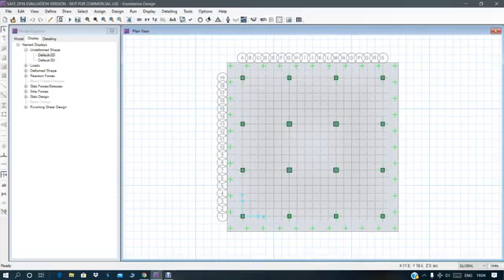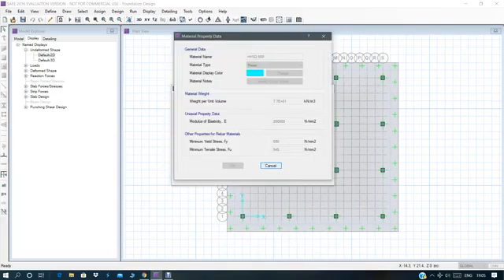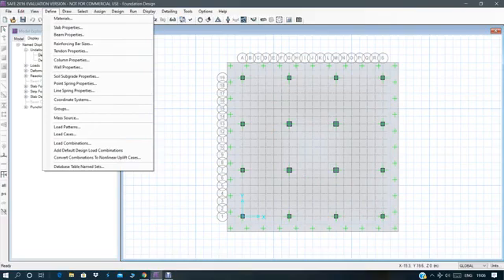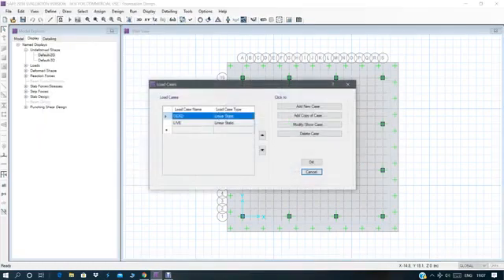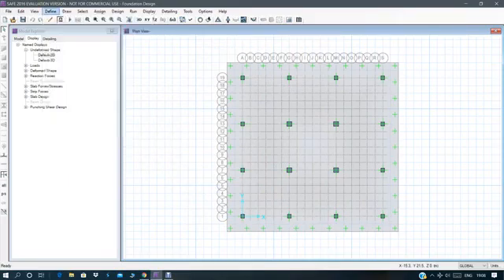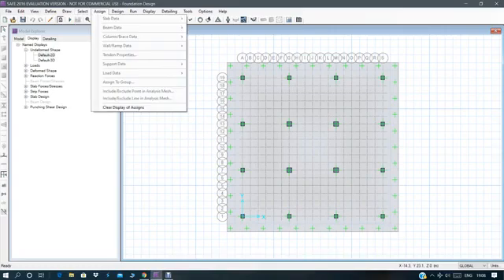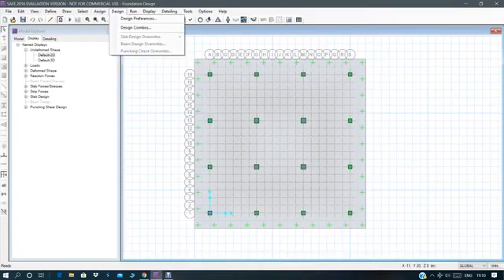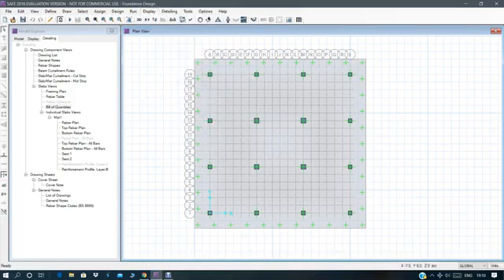Foundation design - project assignment for skyfi labs online course - by suresh pindoriya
This video is made by suresh Pindoriya as part of final assignment of foundation design course from skyfi labs